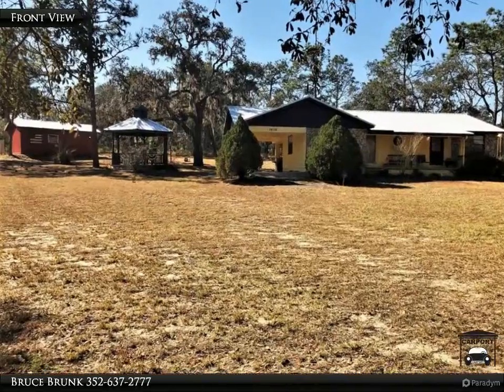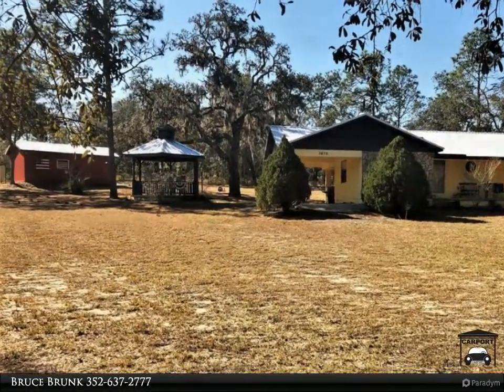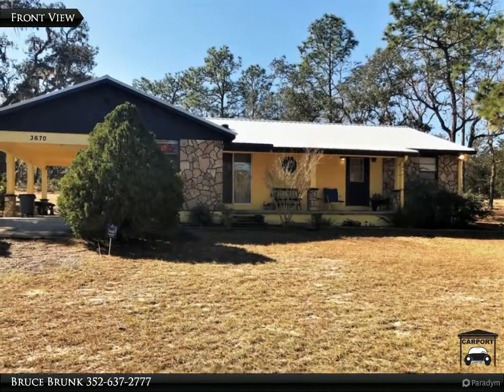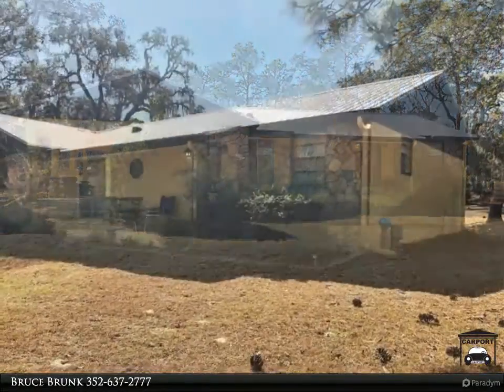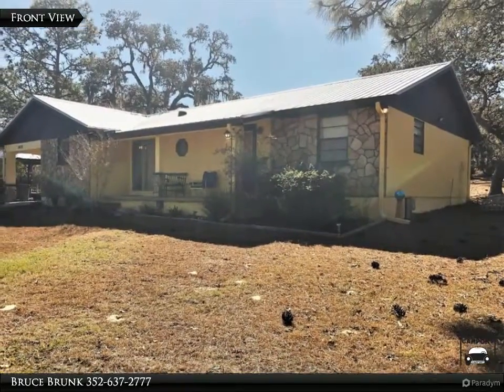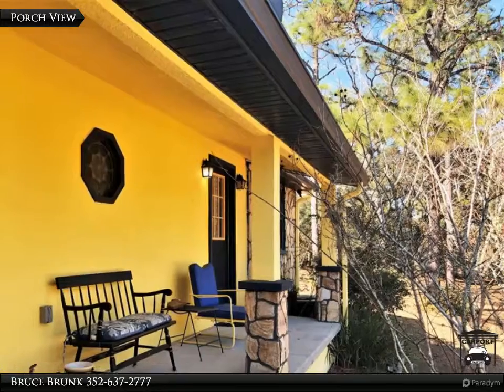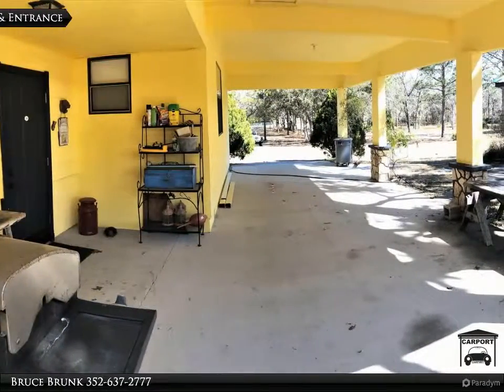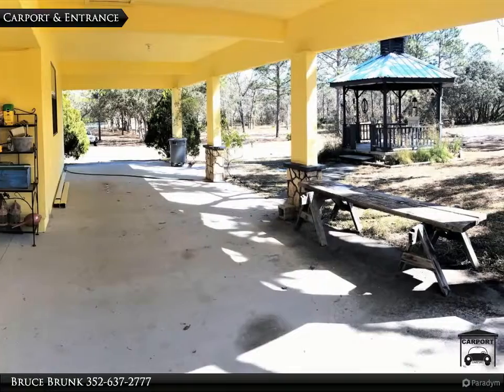HOME FOR SALE FLORIDA: GREAT GETAWAY HOME OR CONVENIENT STAY-CATION!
Take a look at this home on almost 5 acres! Room for everything! Enjoy morning coffee or a nightcap from the cozy gazebo. Convenient walkway from carport leads to a 24x16 Utility shed/Workshop. Enjoy the open floor plan of this home featuring indoor laundry area, plenty of storage, 2 bedrooms, 2 bathrooms, and a bonus room. New metal roof on Home, Gazebo, and Shed in 2018. Just off Lecanto HWY so you're close to schools and shopping, also close to Crystal Rivers natural amenities. Call today for a customized showing and begin your vacation...or stay-cation.

Presented By:
Bruce Brunk, Keller Williams Realty